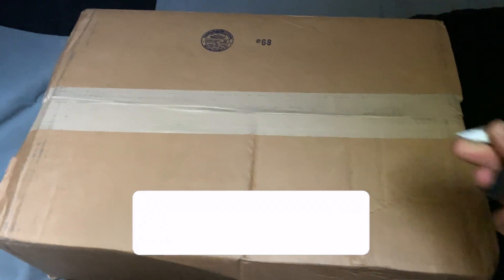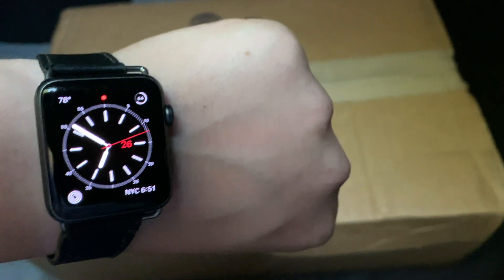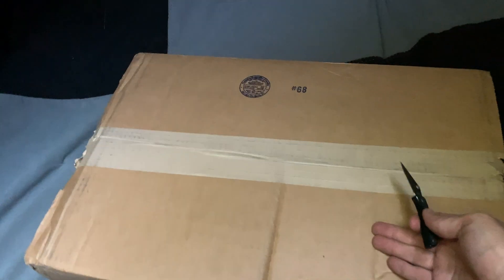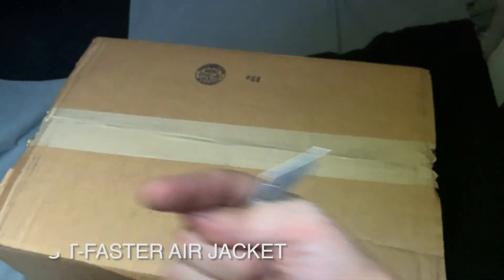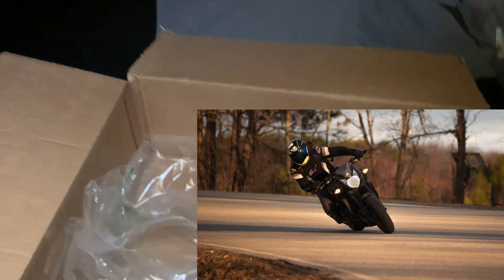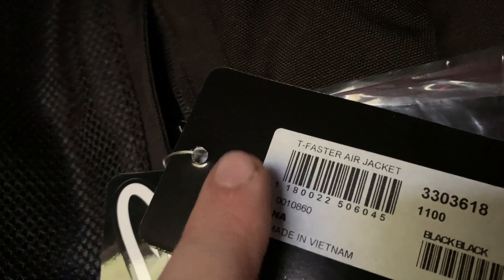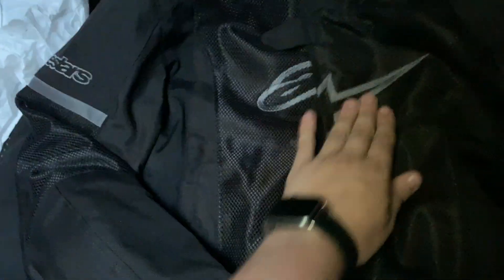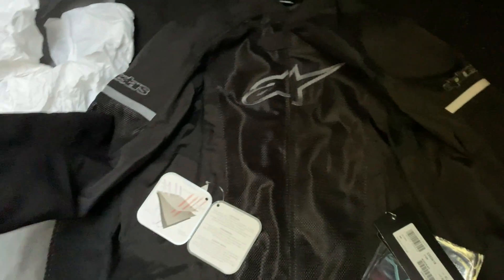Alpinestars T-Faster Jacket Unboxing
Needed a new summer jacket. With my first one having zipper problems so again big thanks to MotoHero for helping out! Go check them out if you're looking for gear!

Kit.co: Livefreemoto

Bikes
2013 Yamaha Fz8
1982 Yamaha XJ 650 Maxim

Gear
Jacket: Alpinestars t gp plus r v2 air
Helmet: AGV K3
Camera : Gopro Hero 7 Black
Exhaust: Sc Project Oval Carbon